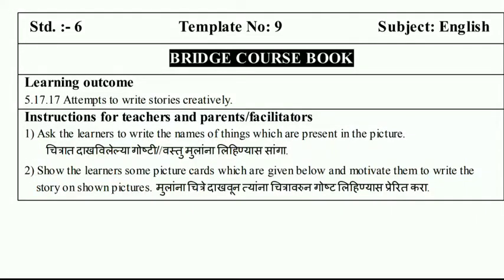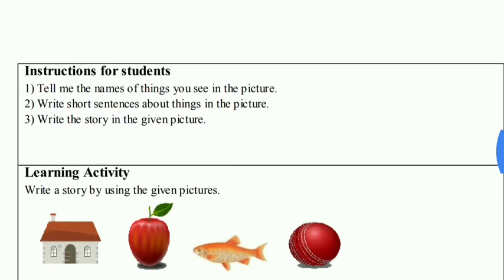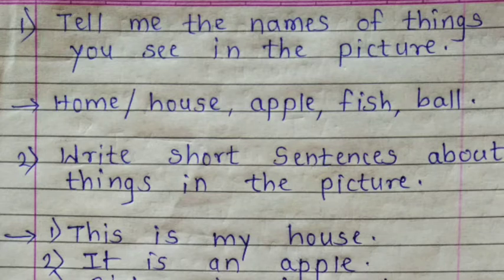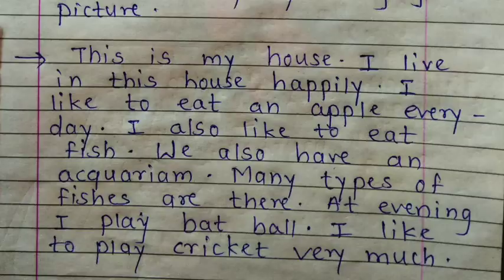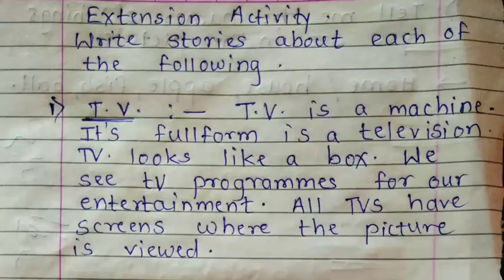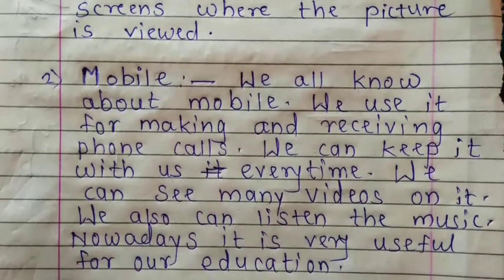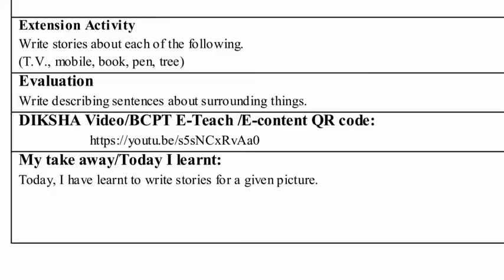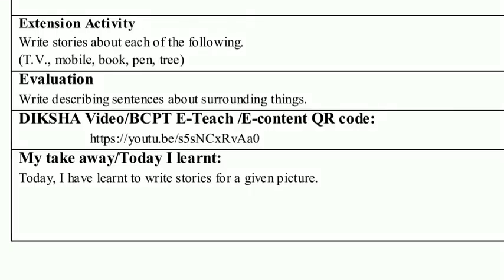Bridge Course | Template no 9 | with answers |Std 6th| English | Sunita Patil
Std 6 th all videos of bridge course